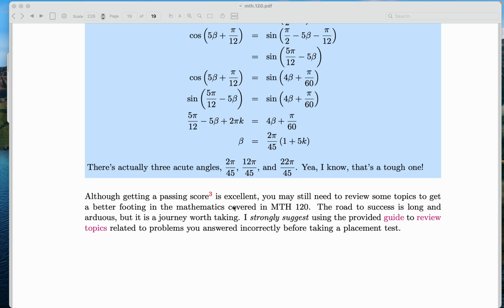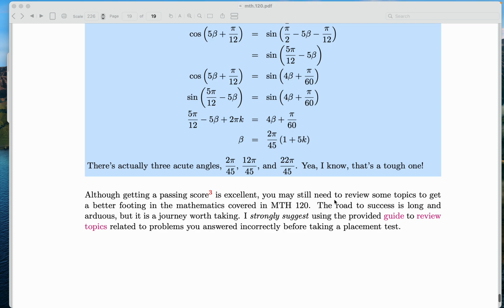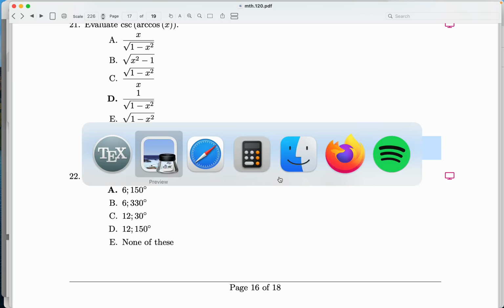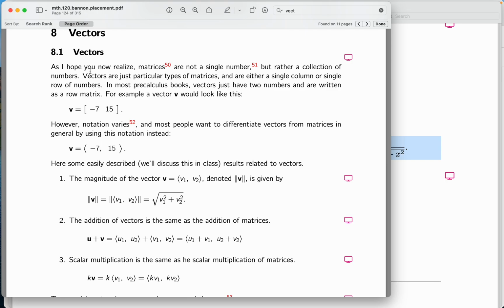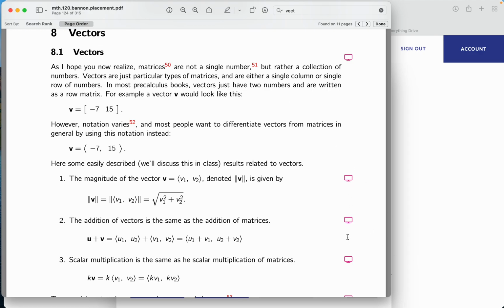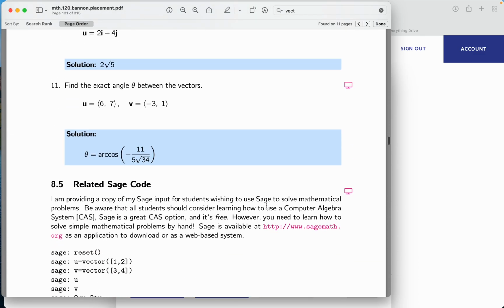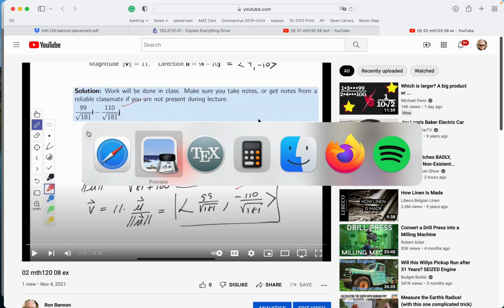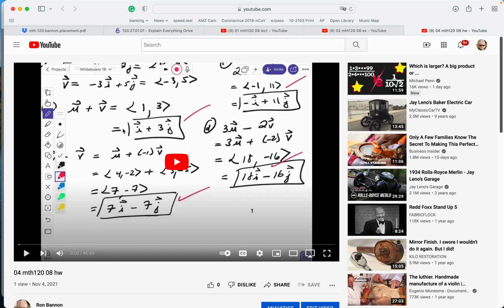mth120 endnote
MTH 120 Sample Test Review